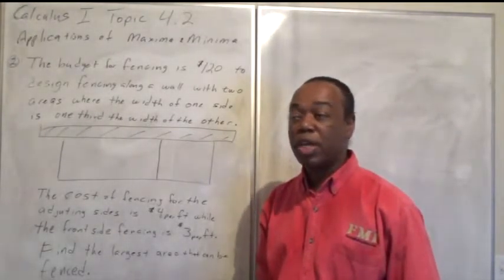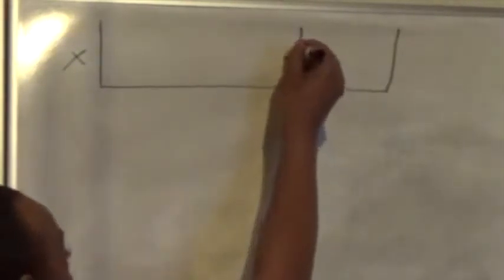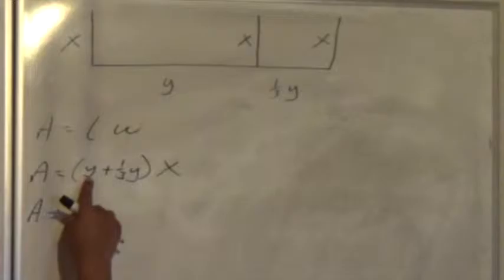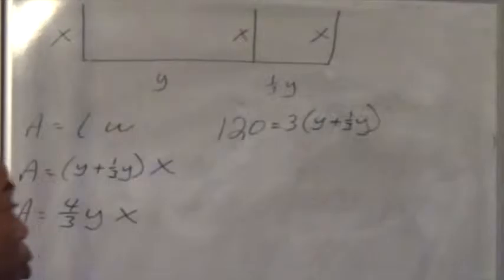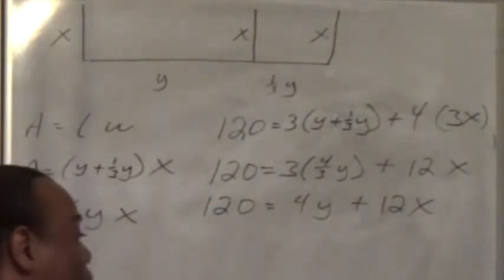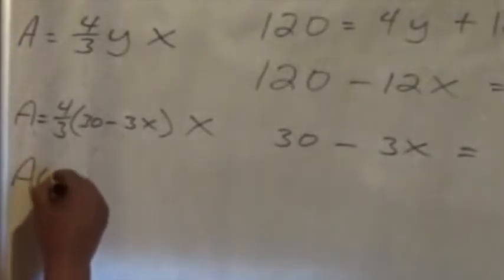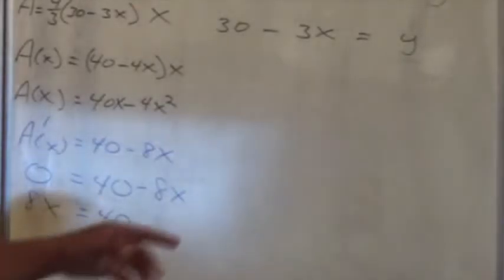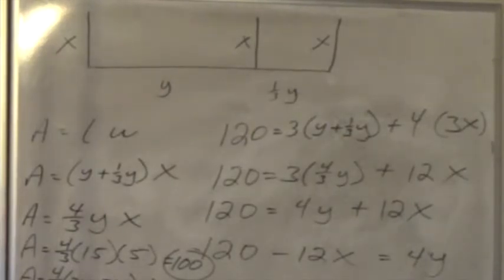Calculus I Lesson Topic 4.2 2